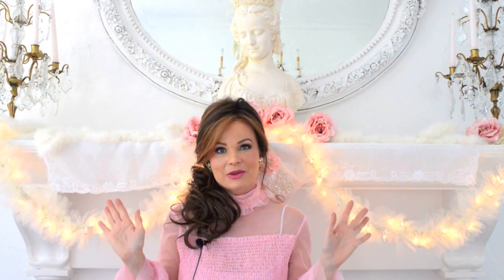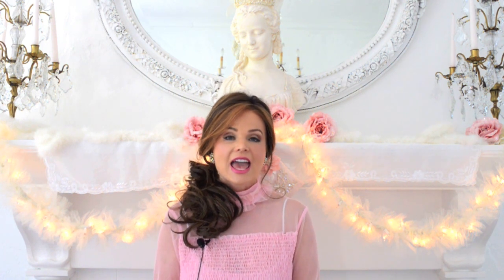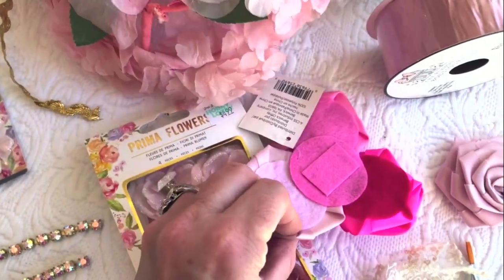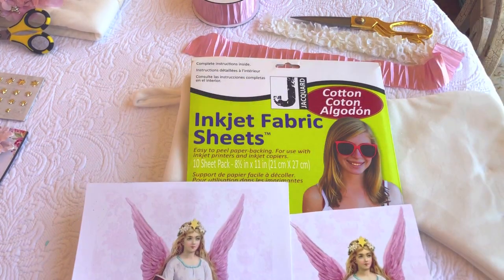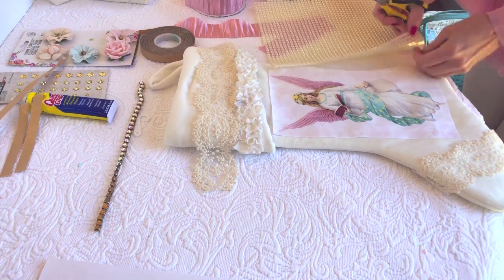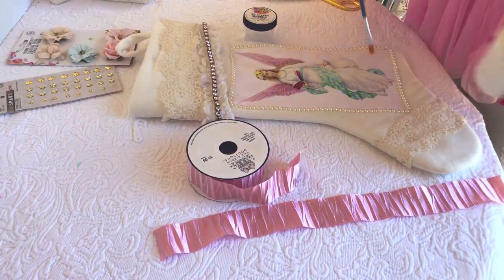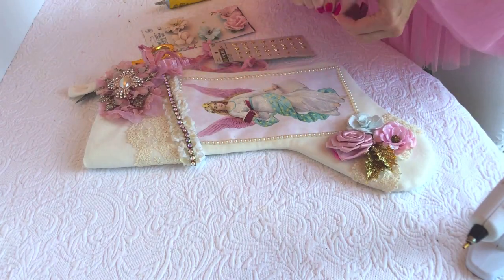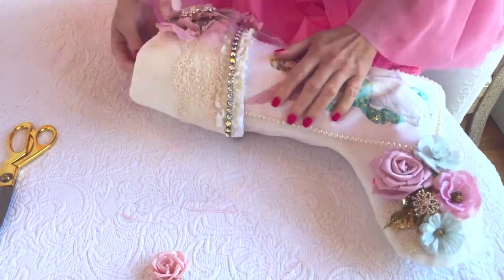DYI Christmas Angel Stocking for your Holiday Home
Happy Holidays my friends!

Create your own DIY Christmas Angel Stocking for your Holiday Home!

I am sharing a magical Christmas Angel decorative stocking I made for my holiday home decor. This is an easy DIY project you can make for your Holiday home as well. It's a beautiful stocking you can hang from the mantel, a mirror, or door. It's so soft and angelic! Pretty for your holiday decor.

*~* Supplies *~* (Found at Hobby Lobby or Michaels)

* Angel (print on your own printer) image available to download for free on my
* Inkjet Fabric Paper Cotton Sheets (Amazon)
* Scissors
* Glue adhesive / hot glue gun
* embellishments (lace, fabric,stars,flowers,ribbon) Hobby Lobby, Vintage stash, Michaels

DON'T FORGET to leave me a comment sharing your favorite Holiday Tradition. :)

Thank you SO for visiting my channel! I appreciate YOU taking the time to watch.